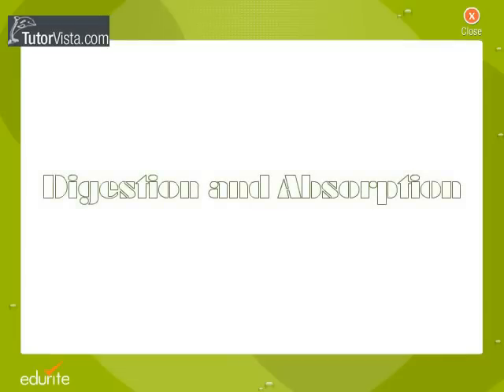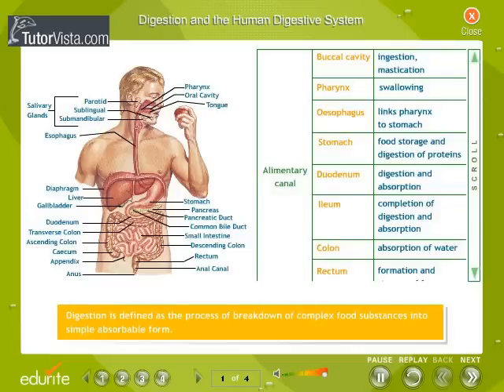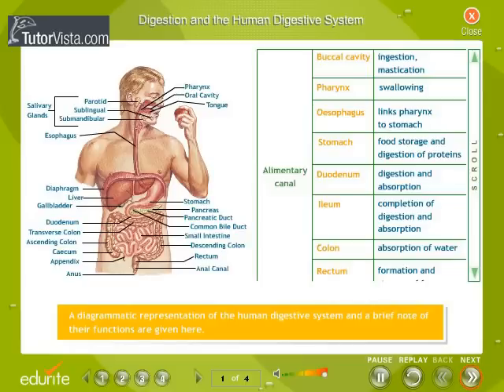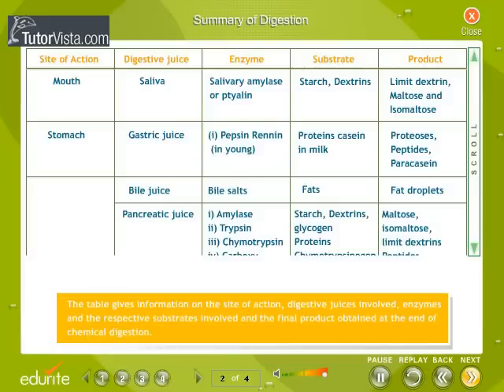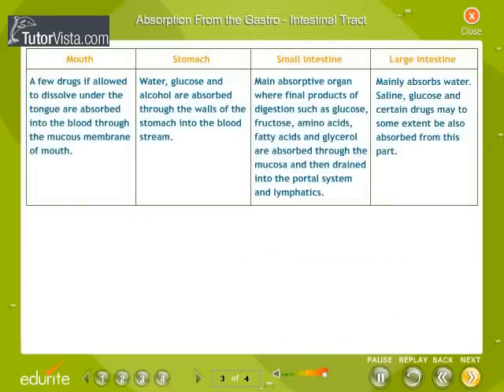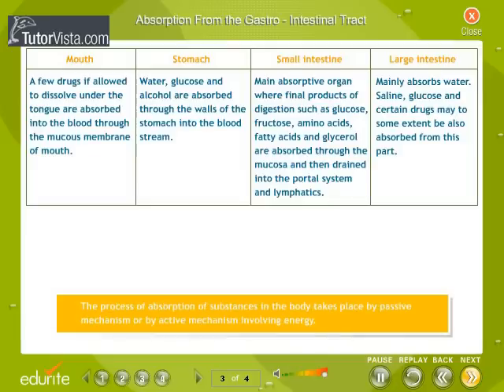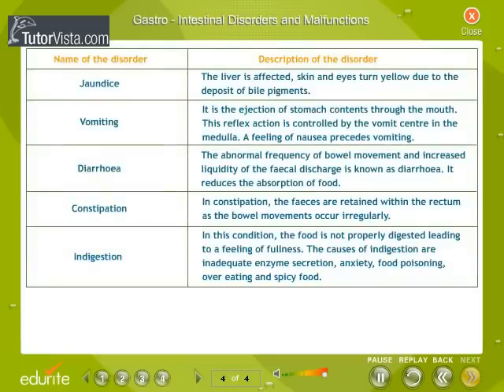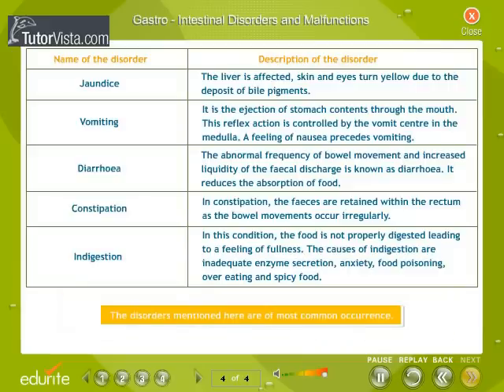Digestion and Absorption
Digestion is the mechanical and chemical breaking down of food into smaller components that can be absorbed into a blood stream, for instance. Digestion is a form of catabolism: a break-down of larger food molecules to smaller ones.
In mammals, food enters the mouth, being chewed by teeth, with chemical processing beginning with chemicals in the saliva from the salivary glands. Then it travels down the esophagus into the stomach, where acid both kills most contaminating microorganisms and begins mechanical break down of some food (e.g., denaturation of protein), and chemical alteration of some. After some time (typically an hour or two in humans, 46 hours in dogs, somewhat shorter duration in house cats, ...), the results go through the small intestine, through the large intestine, and are excreted during defecation.
Other organisms use different mechanisms to digest food. Digestive systems take many forms. There is a fundamental distinction between internal and external digestion. External digestion was the first to evolve, and most fungi still rely on it. In this process, enzymes are secreted into the environment surrounding the organism, where they break down an organic material, and some of the products diffuse back to the organism. Later, animals evolved by rolling into a tube and acquiring internal digestion, which is more efficient because more of the breakdown products can be captured, and the chemical environment can be more efficiently controlled.
Some organisms, including nearly all spiders, simply secrete biotoxins and digestive chemicals (eg, [enzymes]) into the extracellular environment prior to ingestion of the consequent "soup". In others, once potential nutrients or food is inside the organism, digestion can be conducted to a vesicle or a sac-like structure, through a tube, or through several specialized organs aimed at making the absorption of nutrients more efficient.
Absorption  :Skin absorption is a route by which substances can enter the body through the skin. Along with inhalation, ingestion and injection, dermal absorption is a route of exposure for toxic substances and route of administration for medication. Absorption of  substances through the skin depends on a number of factors, the most important of which are concentration, duration of contact, *solubility of medication*, and physical condition of the skin and part of the body exposed. Certain substances called carriers can be used to greatly increase the amount of other substances that is able to penetrate the skin. Dimethyl sulfoxide (DMSO) is a carrier that is frequently used to transport medication through the skin. This allows treatment to be localized, unlike with ingestion. Alongside that, certain medications seem to be more effective (or are more efficient) using this route of administration, while it still remains clear that others are not.